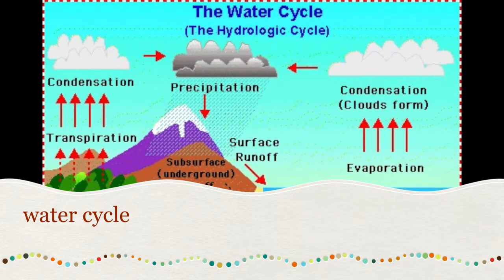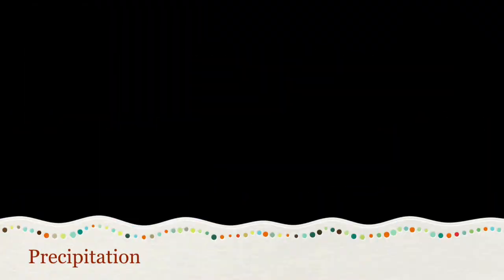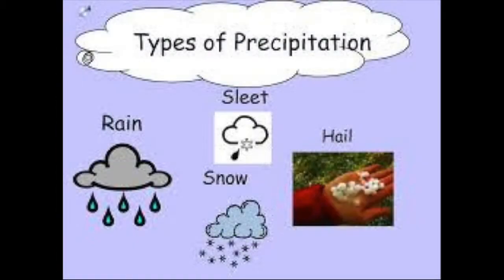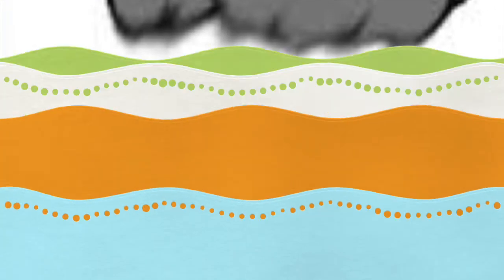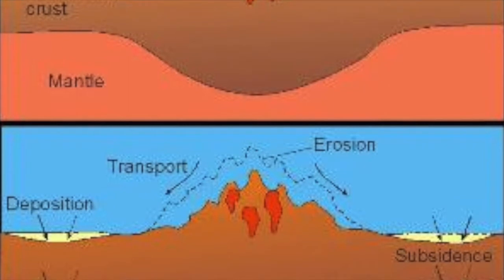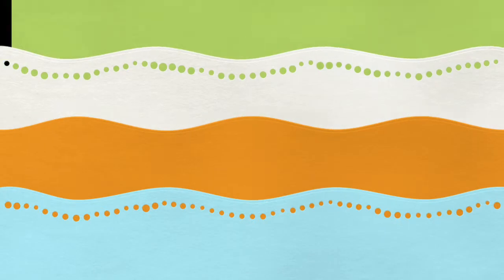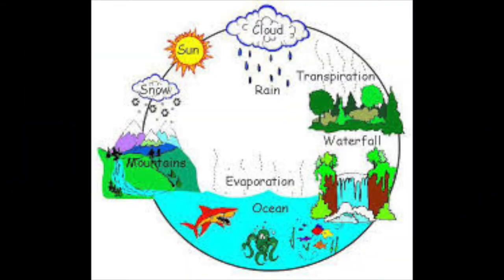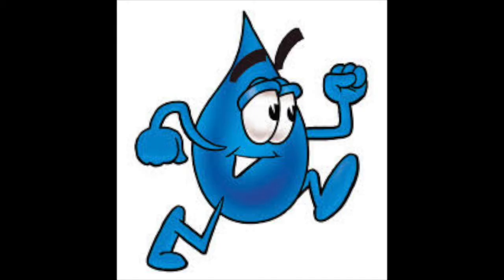Water Cycle Digital Story